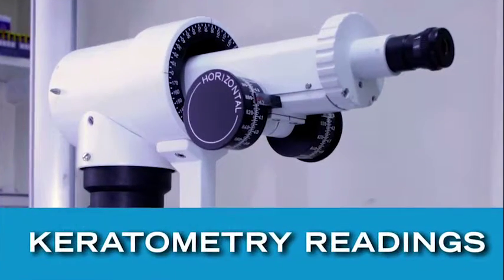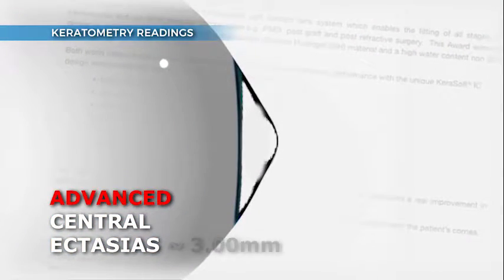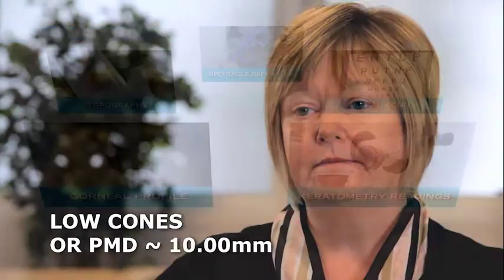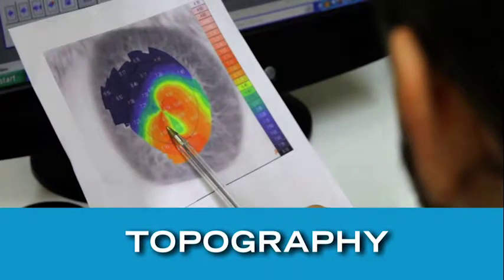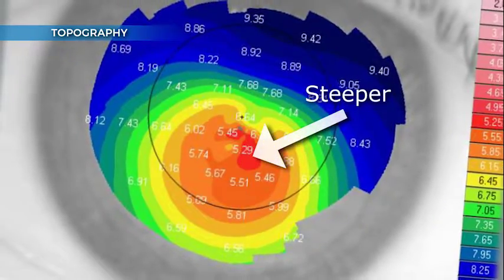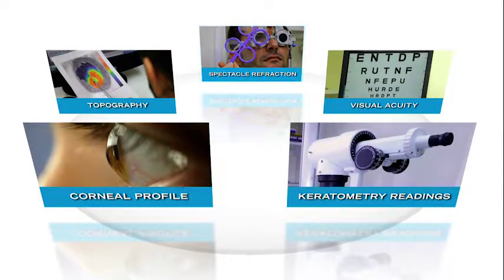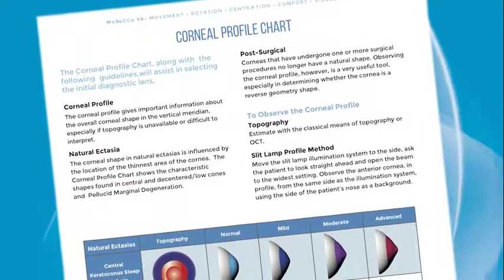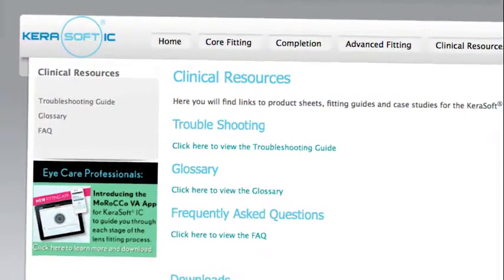Corneal Shape Classification - Core Fitting